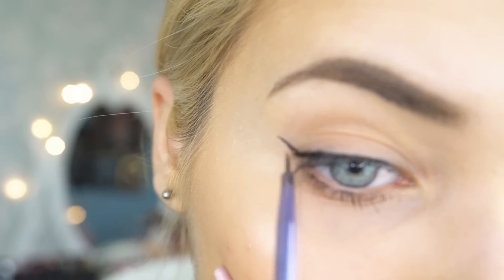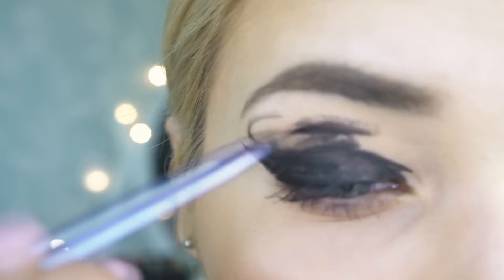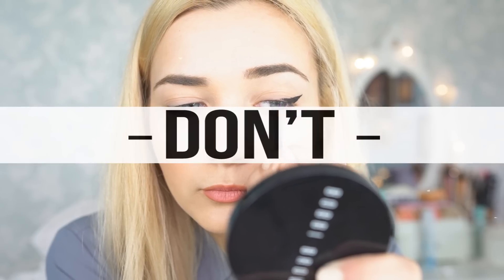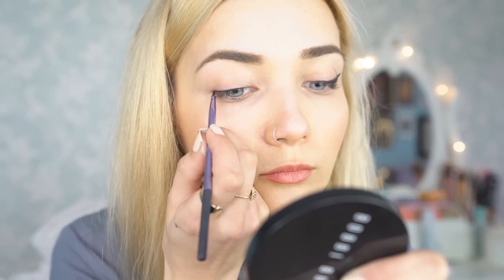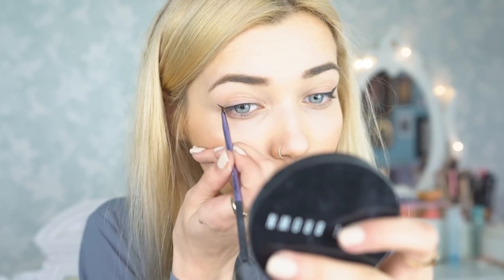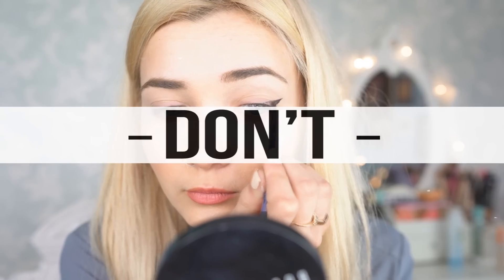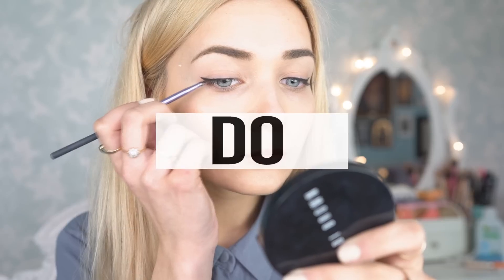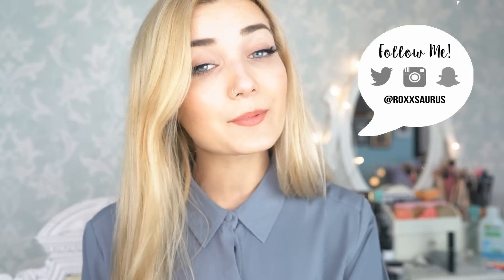Eyeliner DO's & DONT's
"Eyeliner Do's & Don'ts" Can we get this video to 10K Likes?

In this video I show you some common mistakes people make when applying eyeliner and some tips and tricks on how to perfect your liner! I hope you guys find this video helpful! - Roxi

Roxxsaurus
Red Hare
Somerset House
Strand
WC2R 1LA

♡FAQ♡

Cool Blonde - Schwarzkopf Hair Mask Pearl Blonde